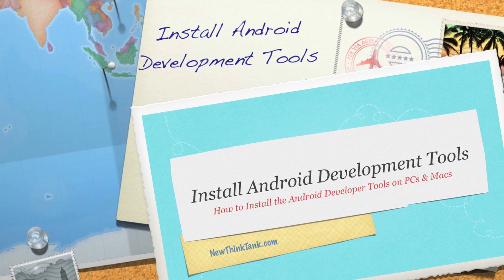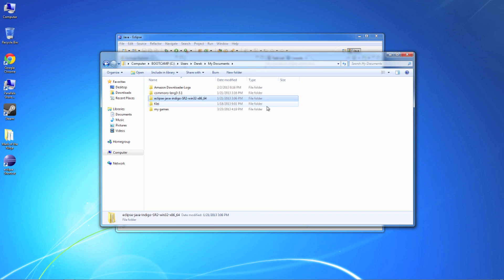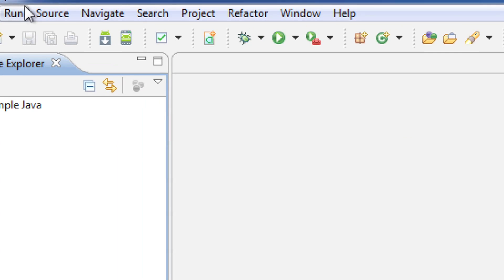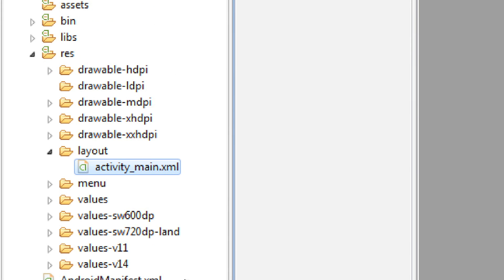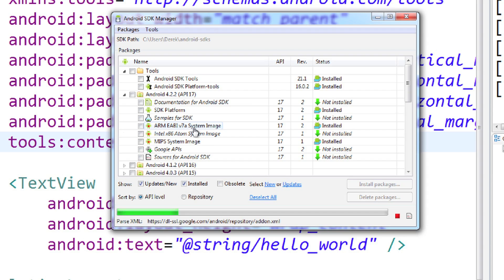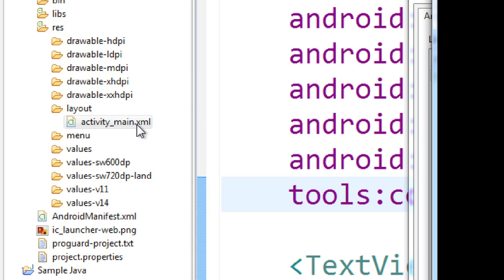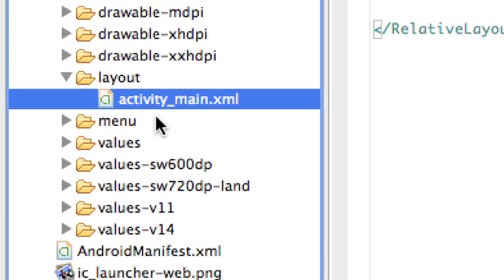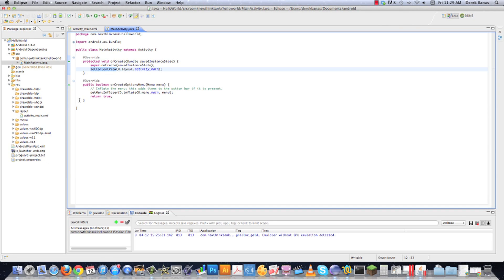Install Android Development Tools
Welcome to my tutorial on how to Install Android Development Tools. I received many requests on how to do this and it is a great topic to cover right before I start my Android Development Tutorial.

I'll cover how to install Googles ADT plugin, all of the common errors people get and take you through running your first app. Many important things need to be pointed out like the fact that Googles emulators are terribly slow. If you haven't installed Eclipse yet, definitely checkout my tutorial